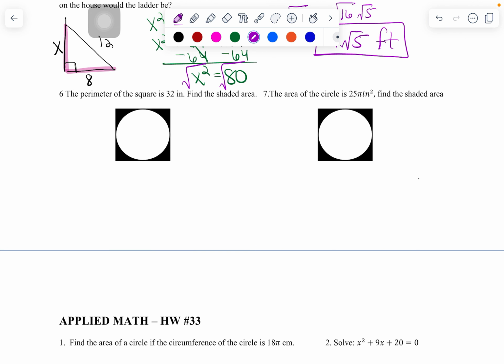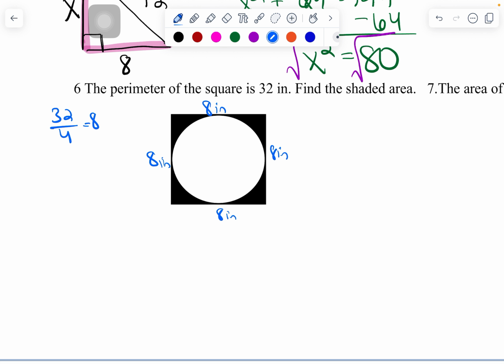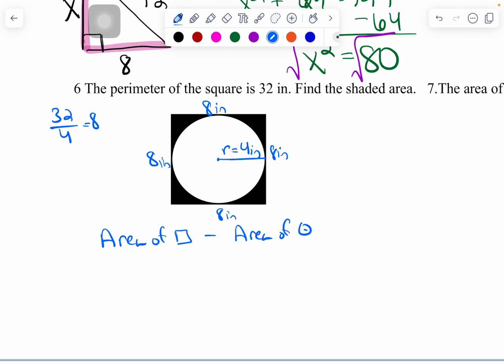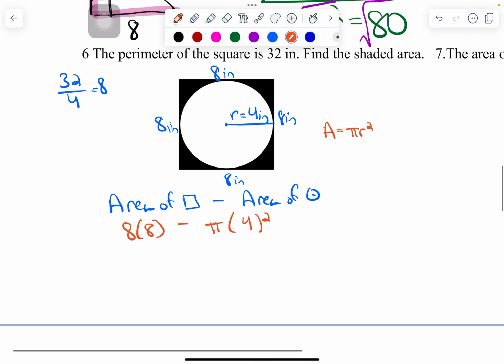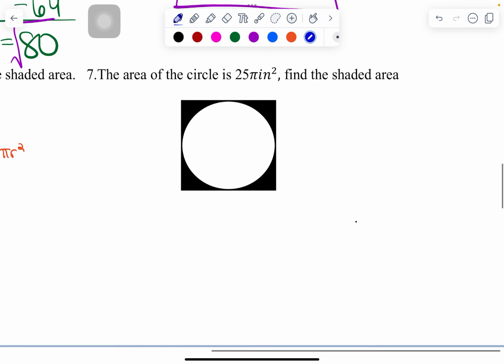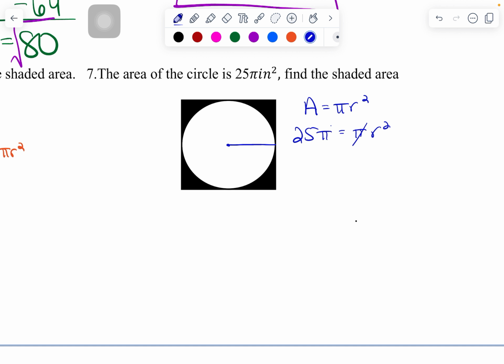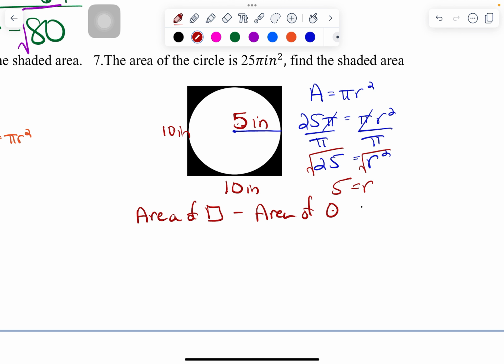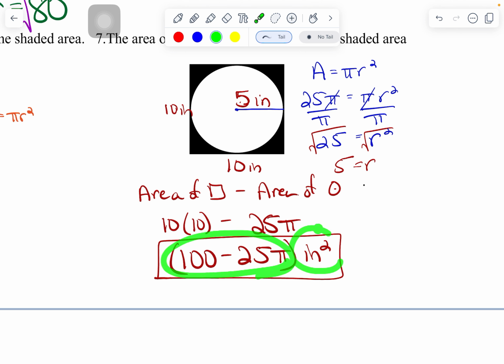Notes 33 - Area Problems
Finding the area of a shaded region given a circle inscribed into a square.